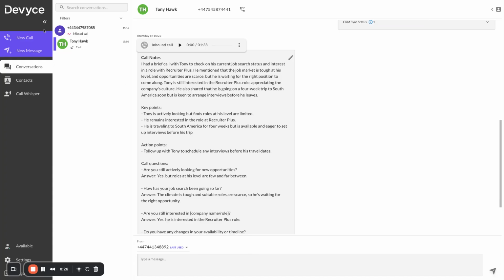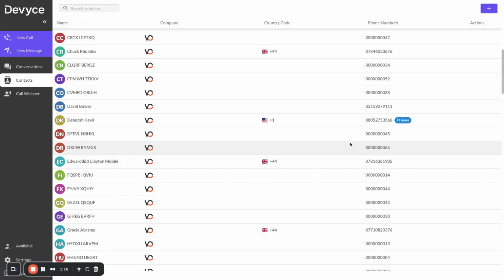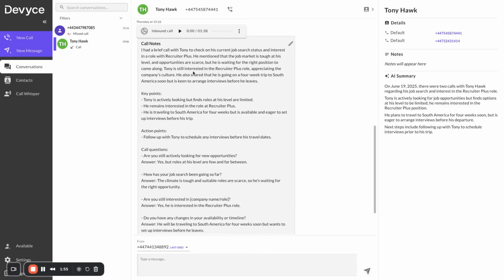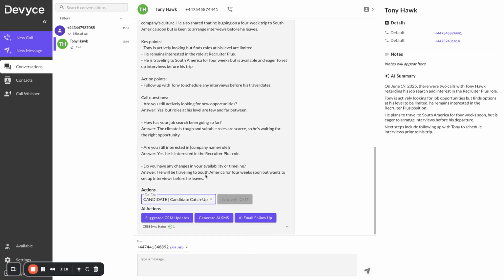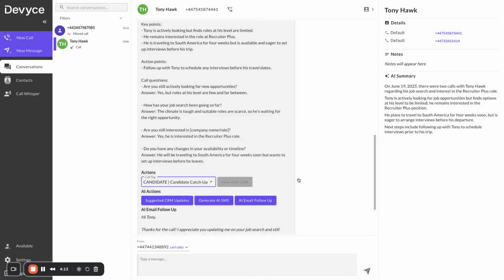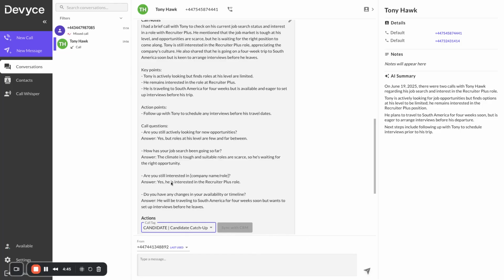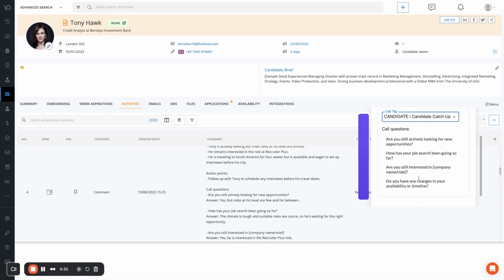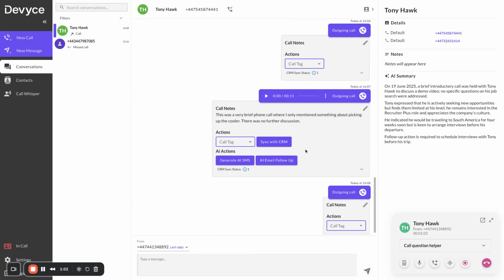Boost Vincere with Devyce: Exploring Soft Phone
In this video, our Head of Product at Devyce, George Markham, guides you through Devyce's soft phone features and explains how they integrate with Vincere to enhance communication and streamline your workflows.